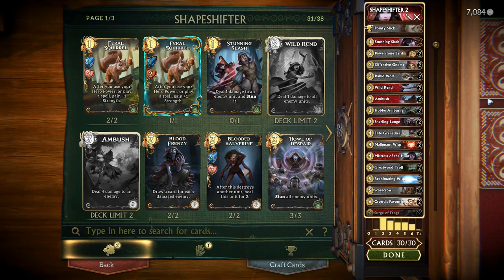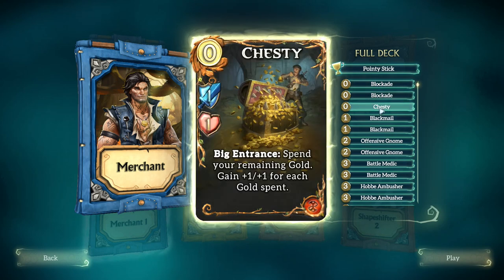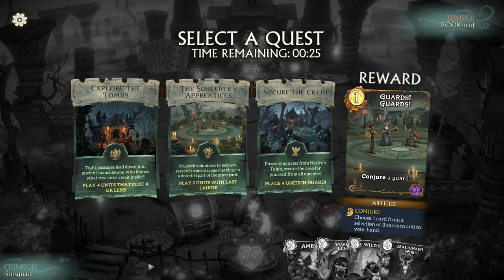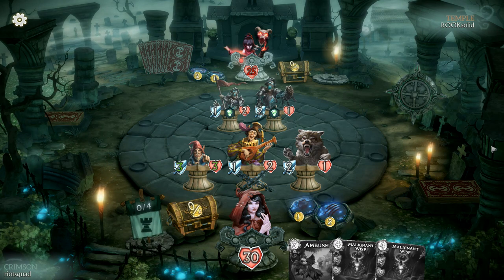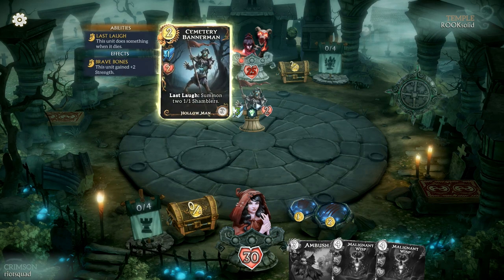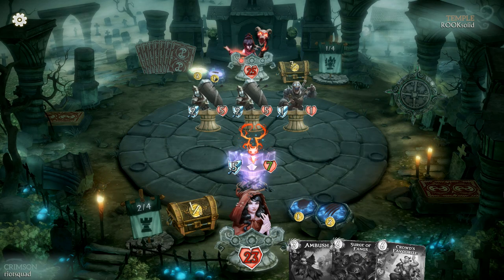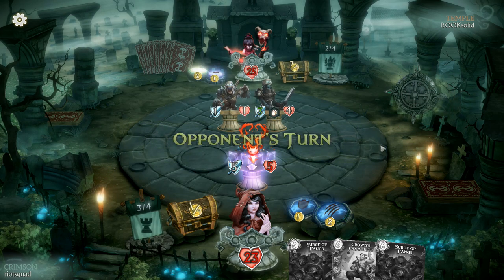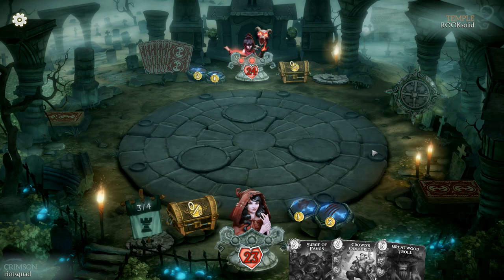Let's play; Fable Fortune - E17 - One, quite long PvP game...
The blurb:
A collectible card game that combines the iconic world and characters of the Fable series with fast-paced tactical gameplay. Choose between Good and Evil to alter your special abilities and even the cards in your deck. Compete in leagues and events, or take on a boss with a friend in co-operative mode.